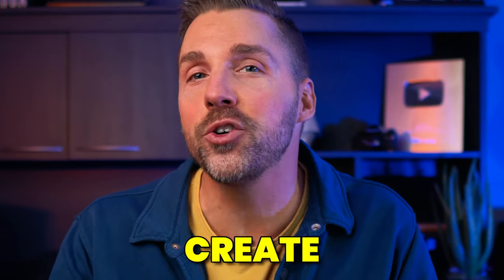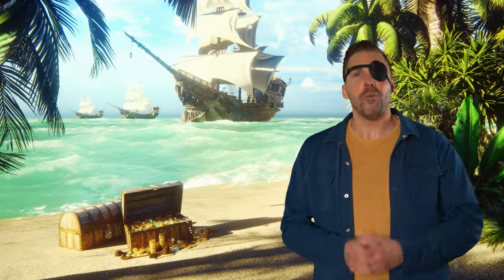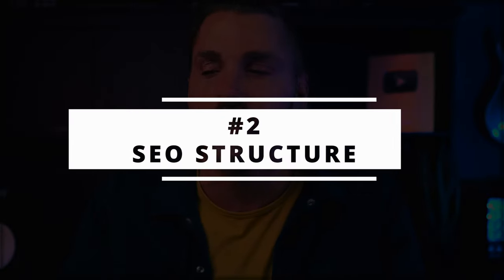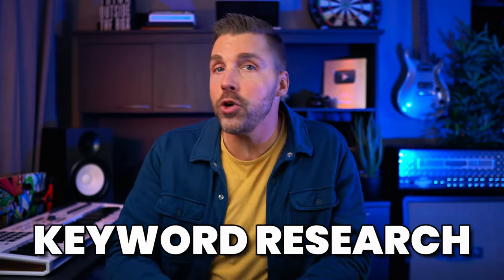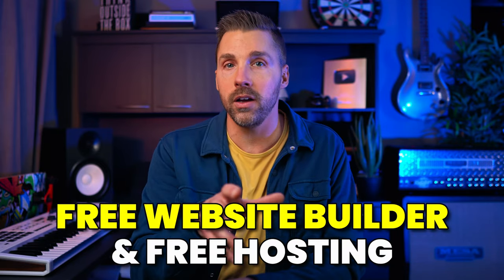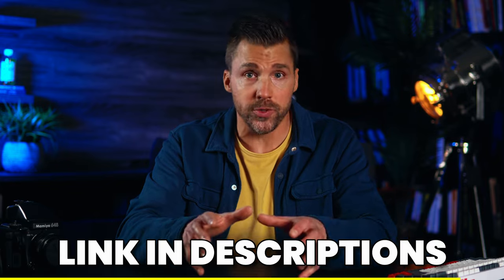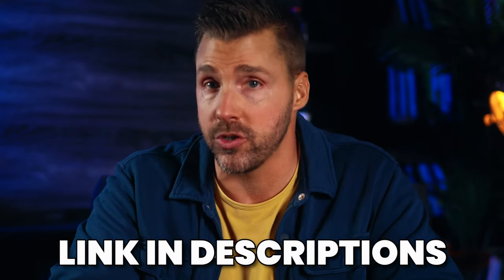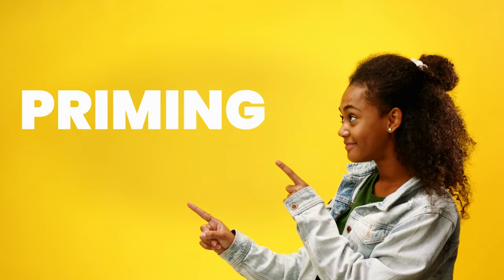How To Create A Business Website… For FREE!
• Lead-Gen Playbook Bundle: Training, webinar series, and ready-to-use snapshots
• Weekly Business Coaching: Live Zoom sessions for a tailored business strategy
• Complete Marketing Campaigns: Profitable campaigns and funnels
• 1-on-1 Setup: Personalized account setup with my team for a fast start

ABOUT: I'm Adam Erhart, a marketing strategist with over 10 years of experience helping entrepreneurs build profitable, scalable marketing systems. I've worked with brands like Google, Meta, and Amazon, and and my focus is on real results, not fluff. Feel free to explore the 1,000+ videos on this channel to verify everything I’m saying and let’s get started growing your business! Want a PROFITABLE marketing strategy?